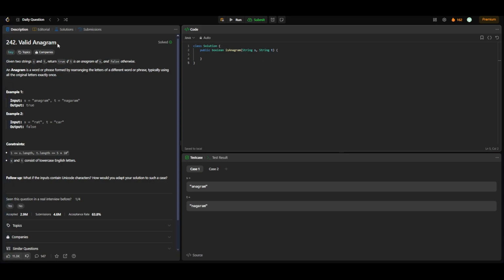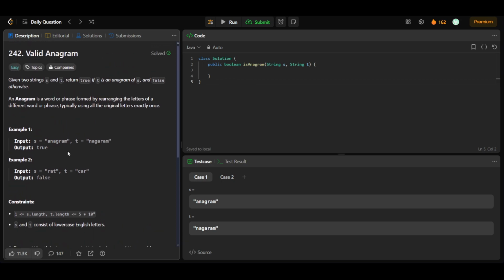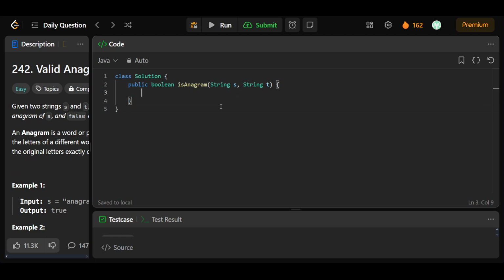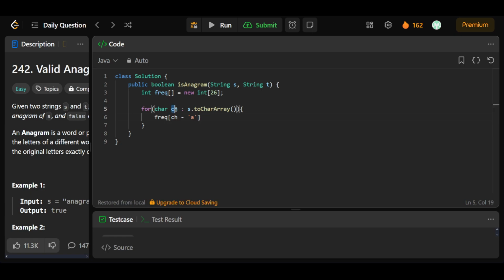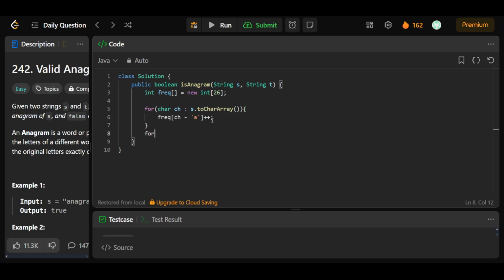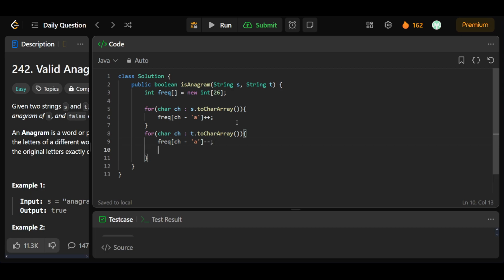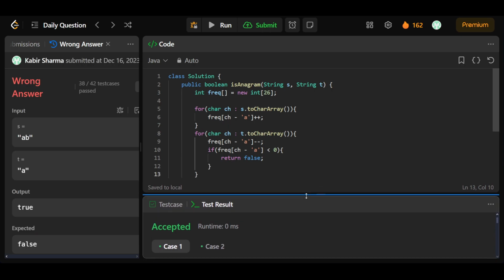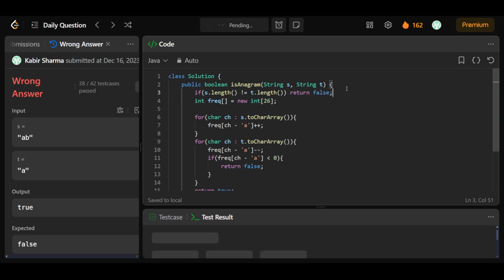LEETCODE DAILY QUESTION 242 | Valid Anagram | Is Kabir Coding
In this video I'll be solving LeetCode daily question 242. Valid Anagram using Frequency Counter.